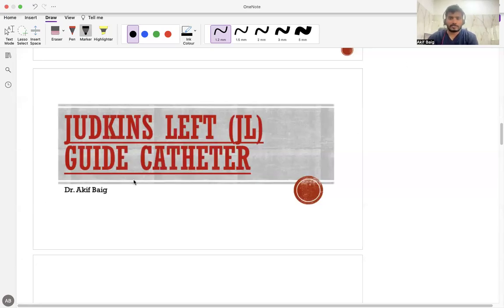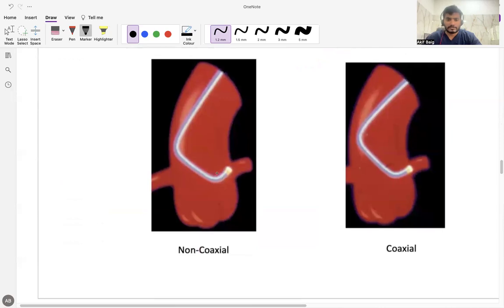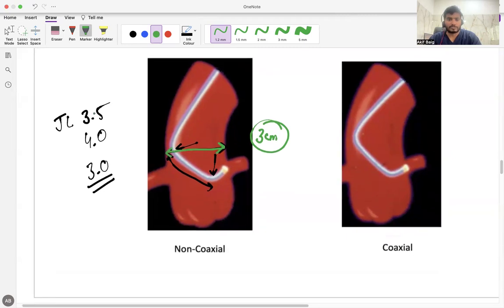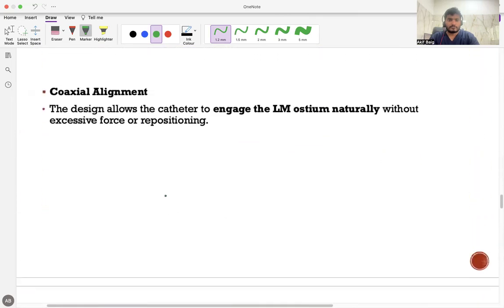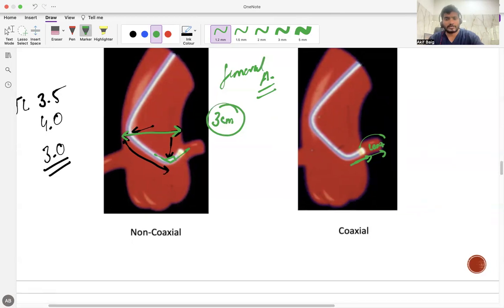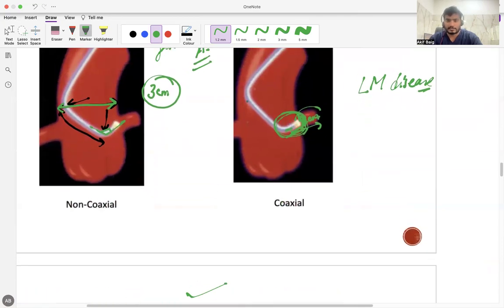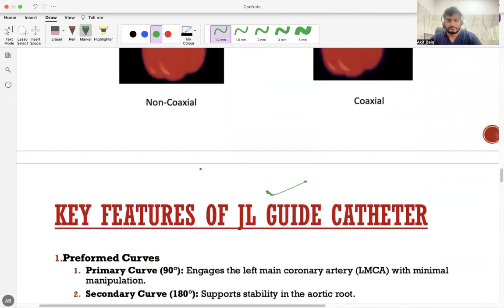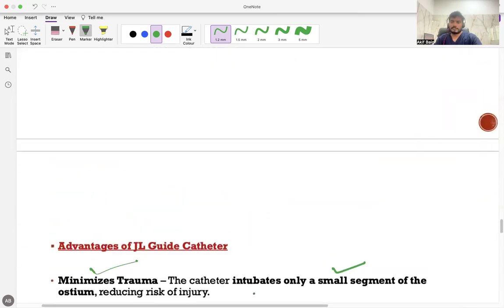Judkin's Left Guide Catheter